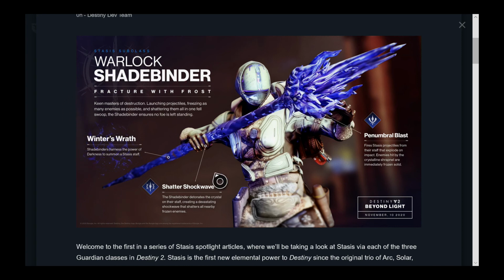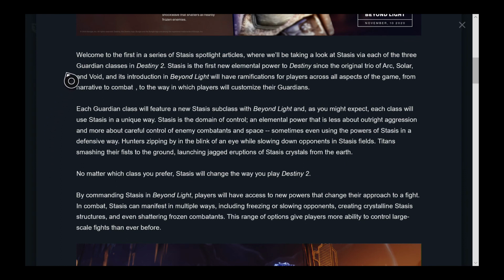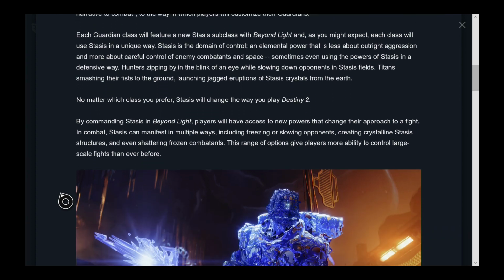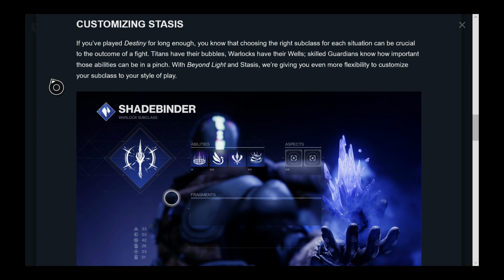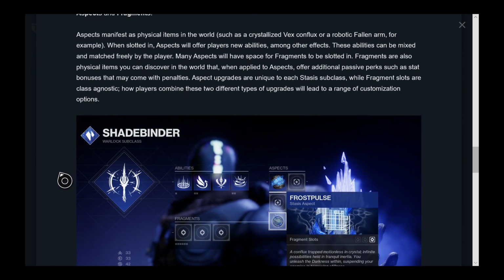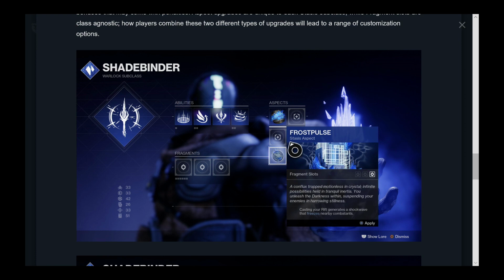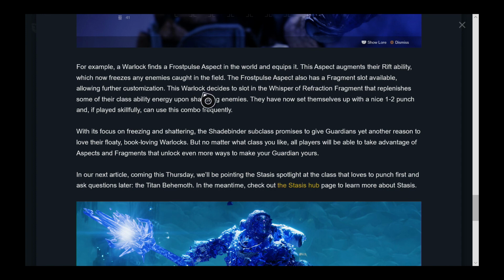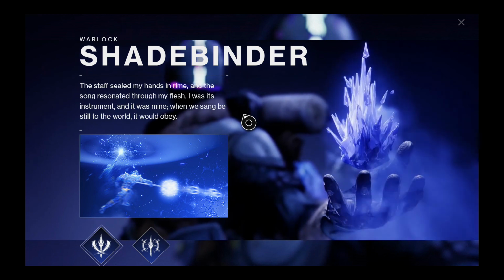Destiny 2: Beyond Light | Stasis Spotlight Series | Part 1: Warlock Shadebinder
We begin part 1 of a 3-part Stasis spotlight series as we reveal more info about the Warlock Shadebinder. Tune in on Thursday as we check on the Titan & then the Hunter on Sept. 8th! Enjoy!